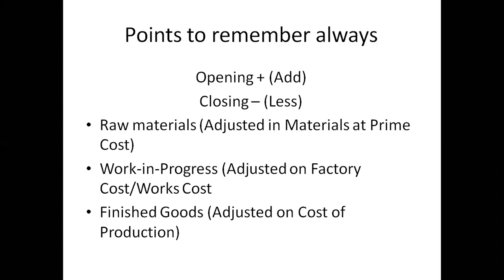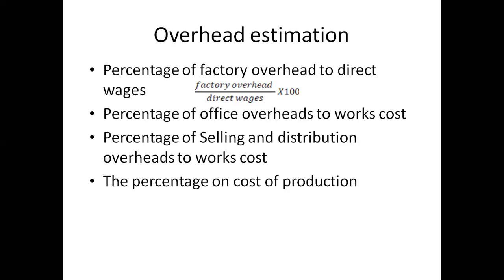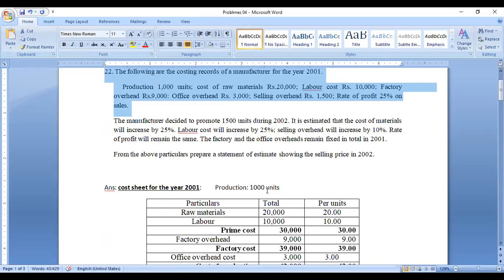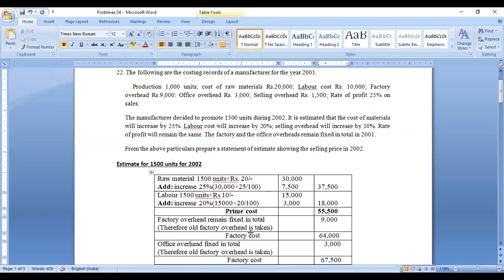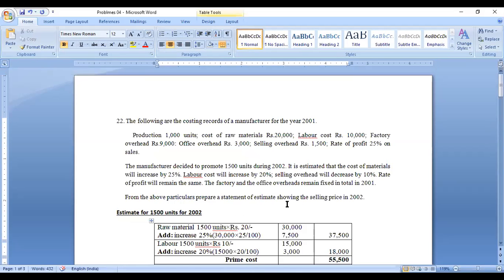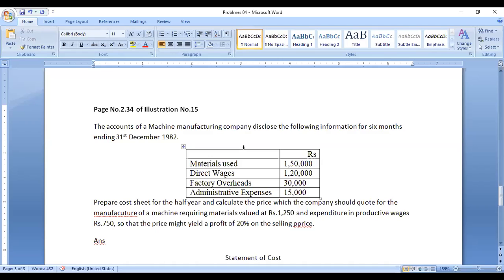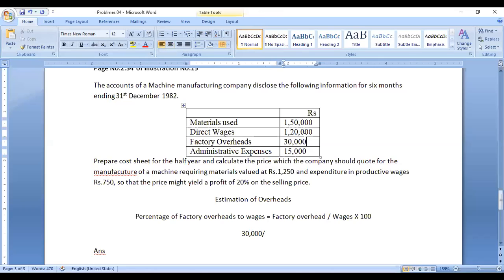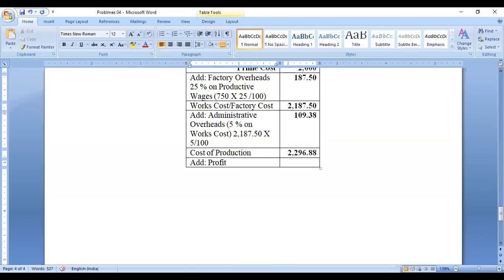Cost Sheet & Tender